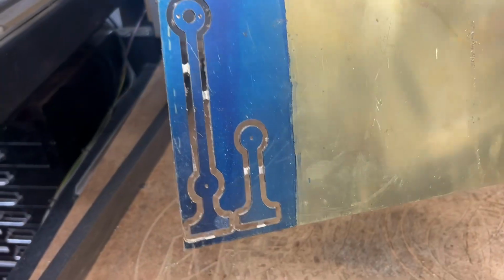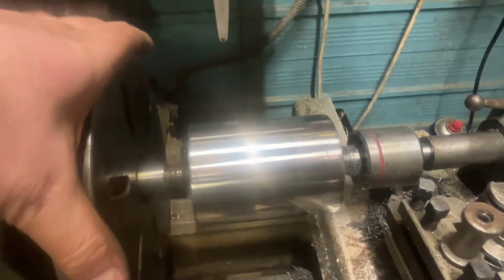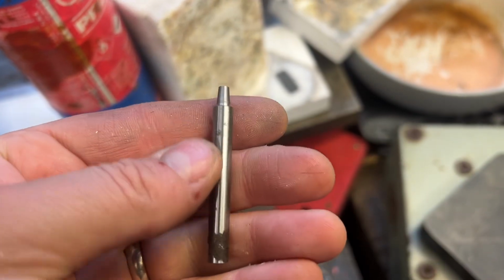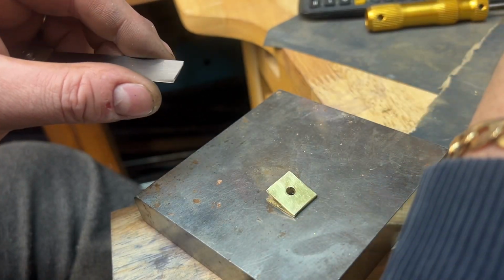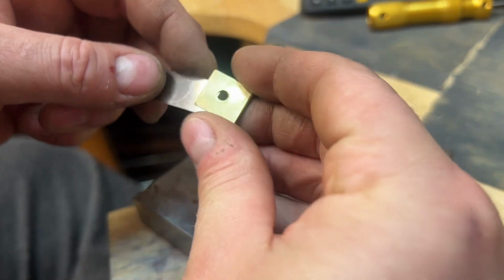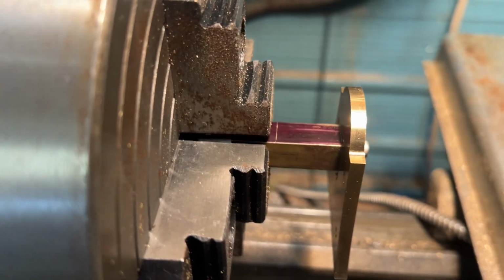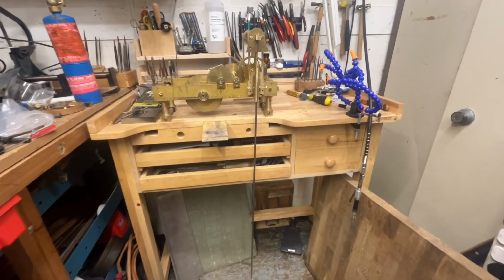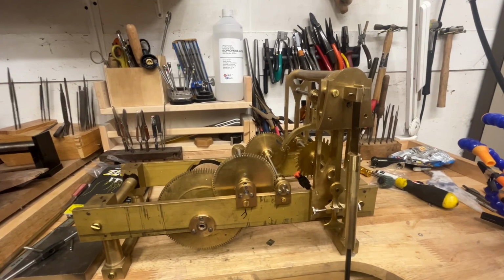Building the Pendulum for Wilding’s Tower Clock | Pt.14 – Crutch, Suspension & Frame Work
In this video, I put together the pendulum assembly for the Wilding tower clock. There’s a mix of parts here — CNC-cut components, turned brass and steel, and some off-plan modifications to better suit the look and feel I’m going for.

🔧 Covered in this build:
CNC-cut crutch arms and soft-soldered brass fittings
Turning the EN3B steel rod for the pendulum and weight
Building the suspension spring and brass “cheese” clamps
A quick custom punch made from silver steel
Fitting and modifying the backcock and apron
Personal changes to the pendulum rod setup for an all-metal look
First test fit of the pendulum and free swinging check

I’ve moved slightly off Wilding’s plans in places, mainly for aesthetics and simplicity. The pendulum is now fitted and swinging freely, and the next step will be getting the escapement working properly once the frame is pinned and aligned.